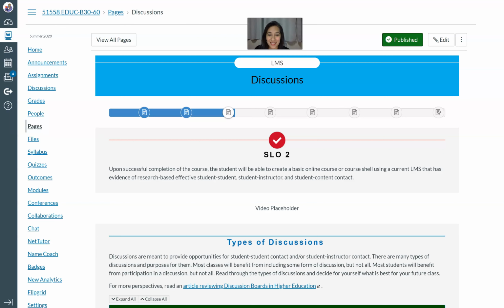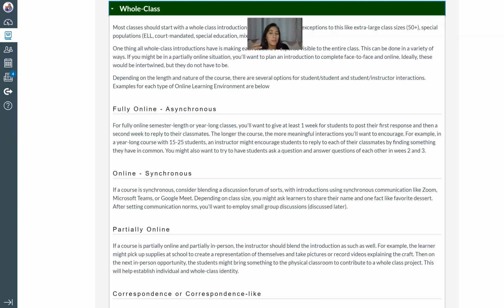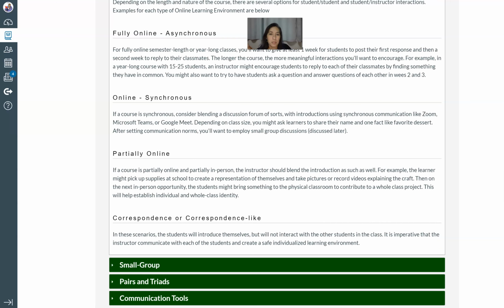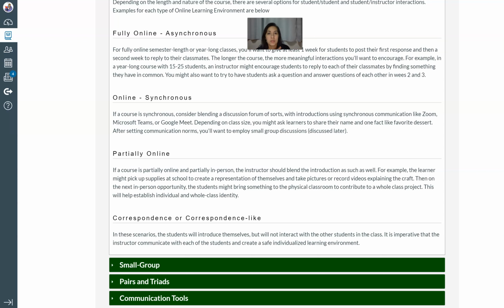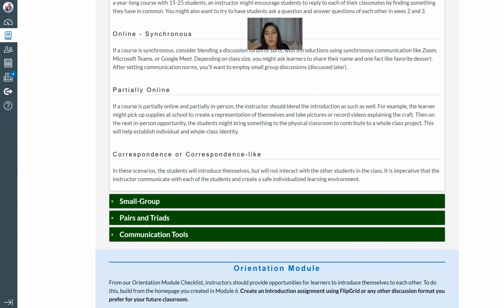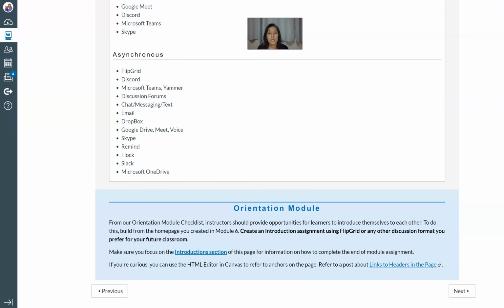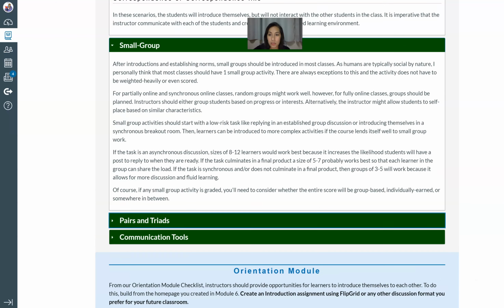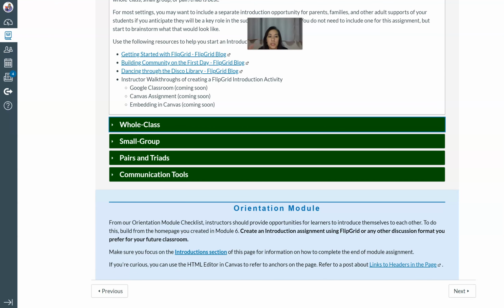Discussions Overview in Online Learning